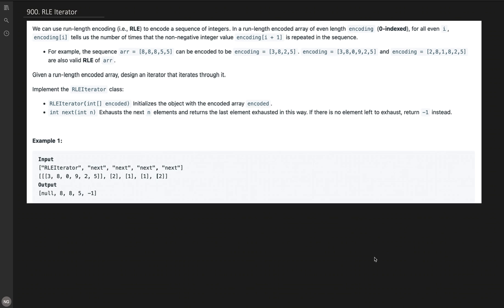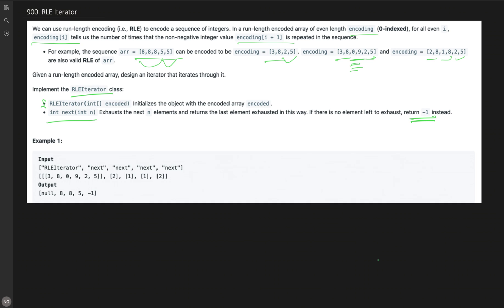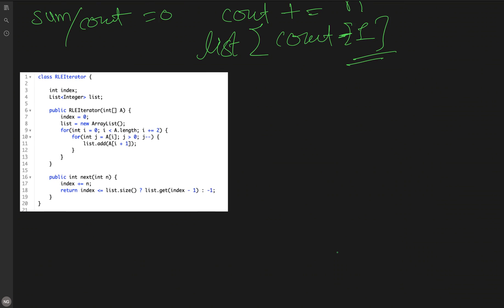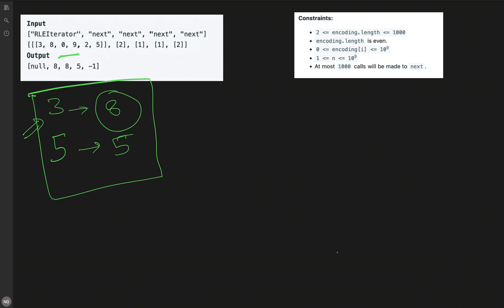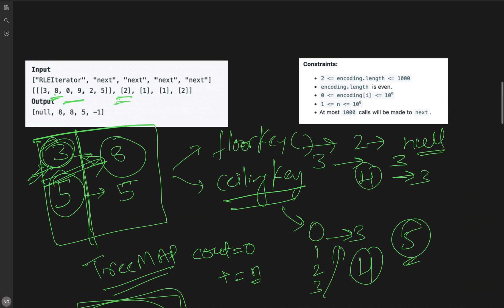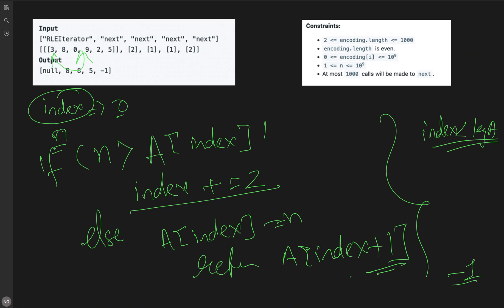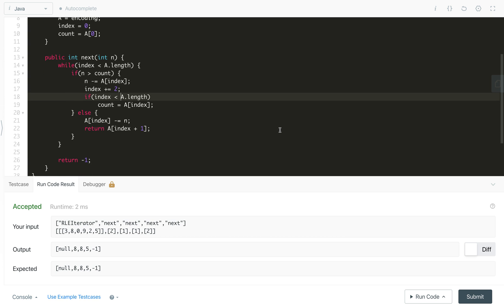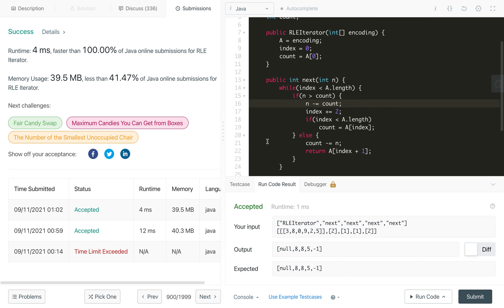RLE Iterator | LeetCode 900 | List TreeMap | Google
(00:00) Problem Explanation
(03:15) Brute Force
(06:00) TreeMap Approach
(10:30) Best Approach

for more educational videos on data structure, algorithms and coding interviews Code Repository Playlists:Top Interview Questions Programming Search List and Permutations Time to Buy and Sell Stock Problems Rober